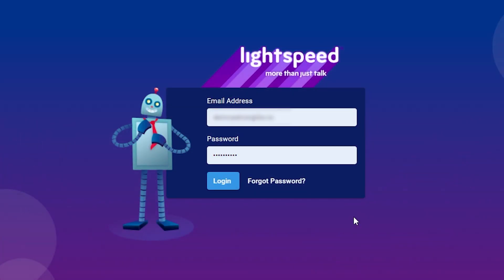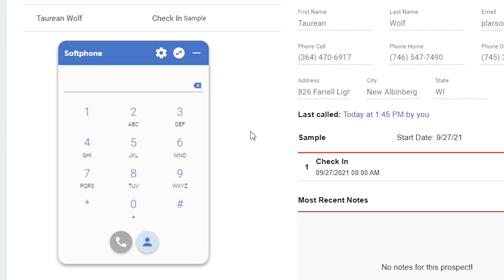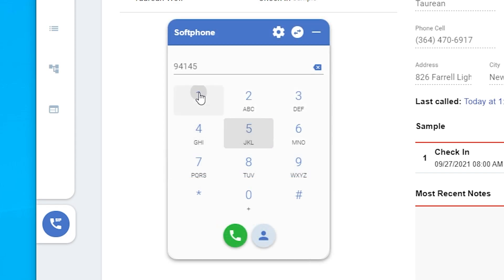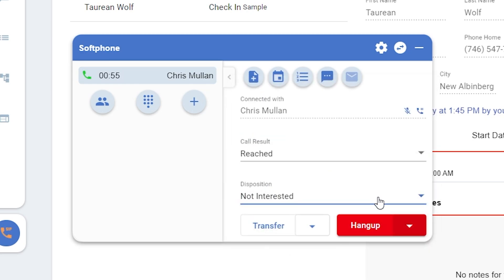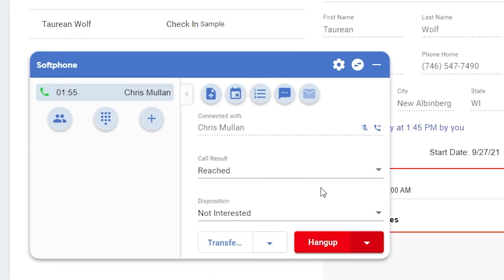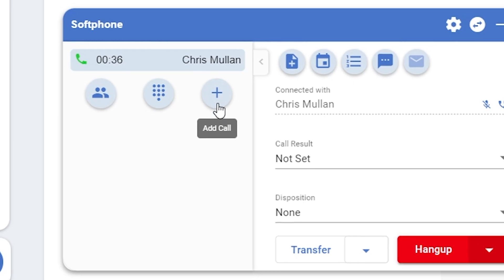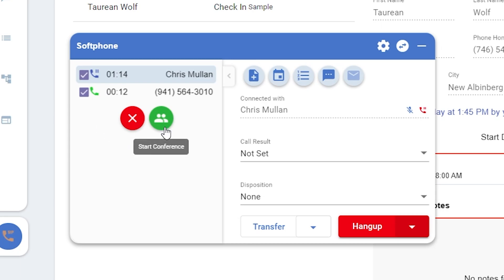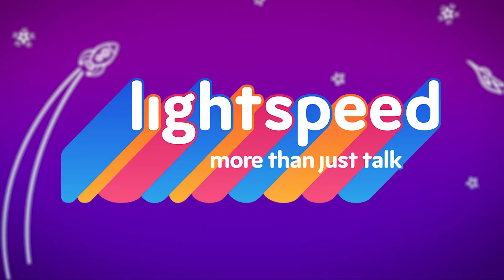Lightspeed Voice In-Browser Softphone Tutorial!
Discover even more ways to call with Lightspeed Voice's in-browser softphone! Unlike a desk phone, our softphone can be used directly from your desktop anytime, anywhere. Place or receive a call, transfer calls, and make notes with access to your computer; no physical phone required!

00:00 Intro
00:20 Switch to Softphone
00:34 Softphone Setup
00:41 Incoming Call Demo
00:55 Dialing Out
01:15 In Call Options
02:41 Conference
03:42 Outro